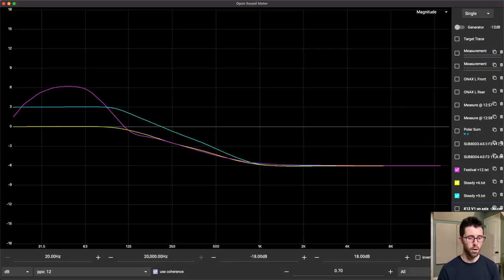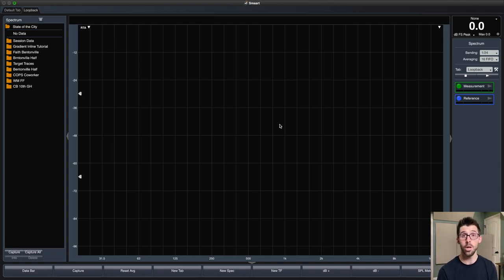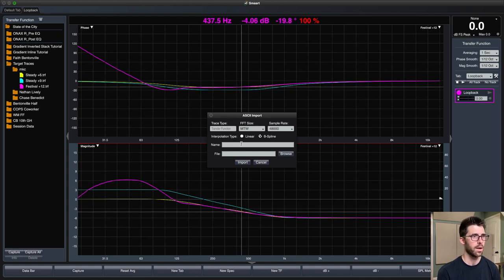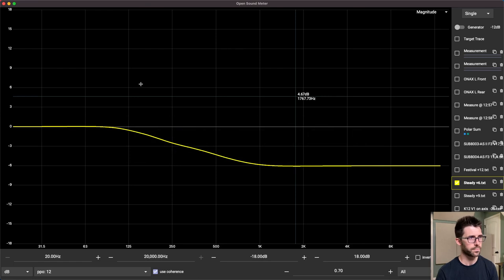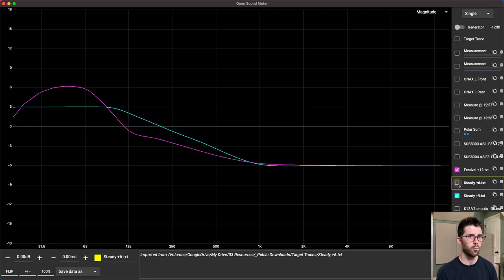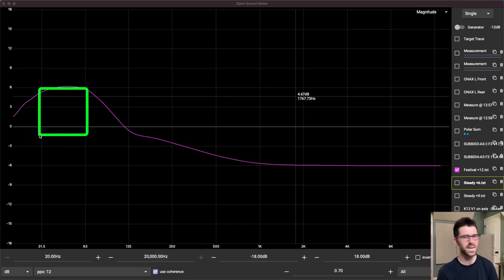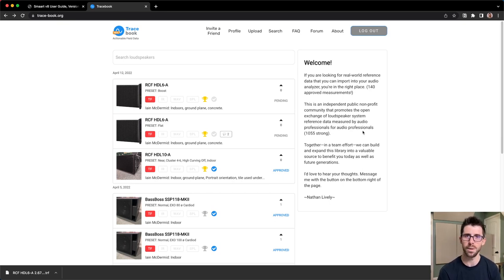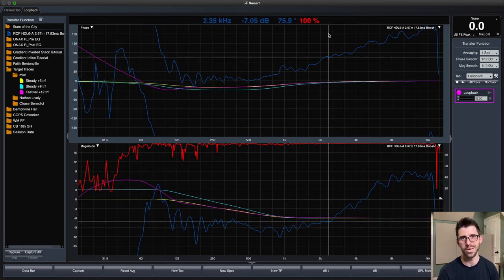Target Traces: Garbage or Gospel?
Are target traces garbage or gospel? Is a predetermined tonal target all you need to get your systems sounding great?

Although they can’t make a bad rig sound amazing, using the right tools to align your system throughout an audience to a target curve definitely helps you get more consistent results.

We'll answer:

- What target traces I use to help me tonally balance my systems
- Why EQ should be the last tool you use when getting your system to bend to a target trace
- How to download and set up the target traces I use in SMAART and OSM

00:00 - Intro
01:26 - What do target traces and target curves help us do as sound system engineers?
04:22 - Target Traces vs Target Curves
05:54 - How do import and use target traces in SMAART and Open Sound Meter?
07:47 - What target traces I use on every show and why
11:22 - How do you align your system's tonal balance to a target curve?
15:30 - Where do you place your measurement microphone for EQ'ing for your target trace?
17:17 - Trace-book.org - Another fantastic data driven resource
19:06 - Closing, Caveats, and What to do AFTER you align your system to a target trace